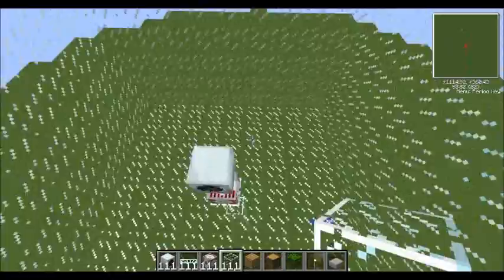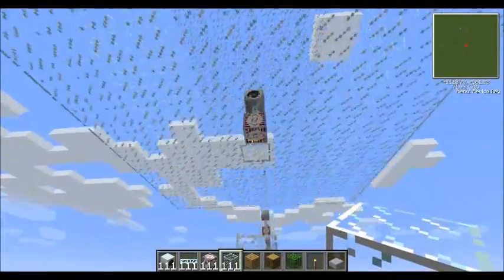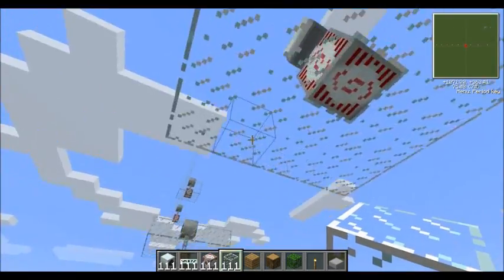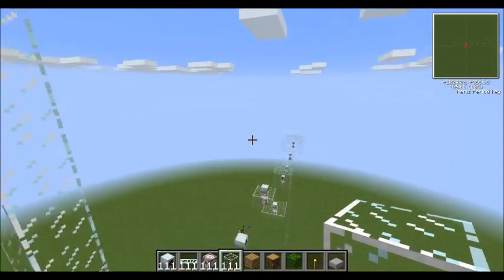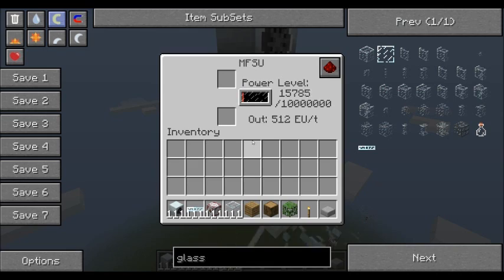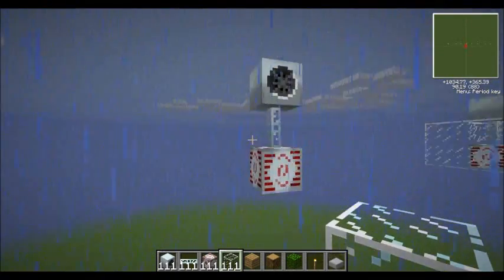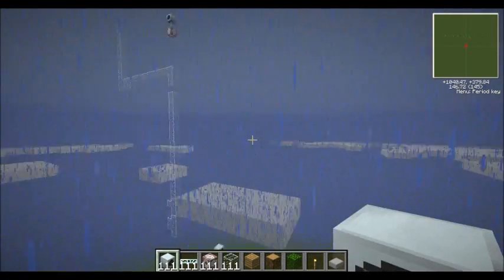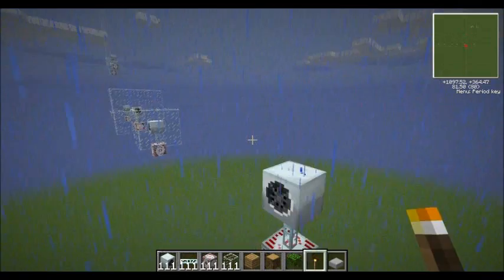Vladimir's Tekkit Tutorial - Wind Mills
I explain how to put wind mills in the right place and how they work.